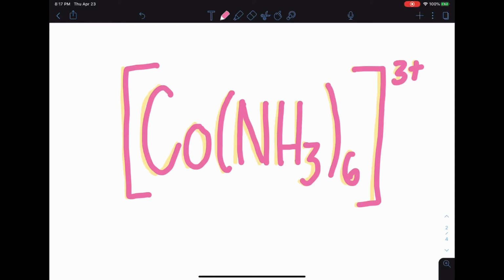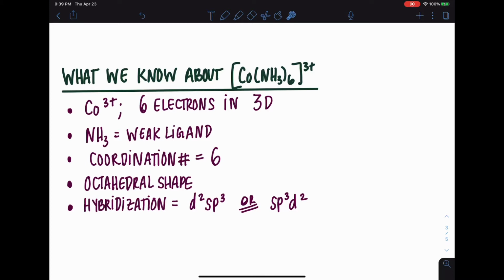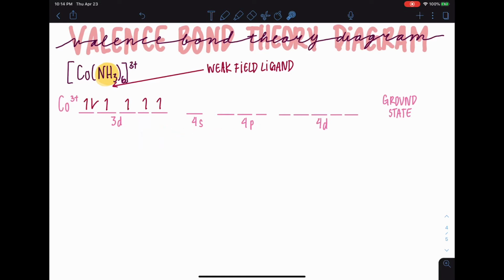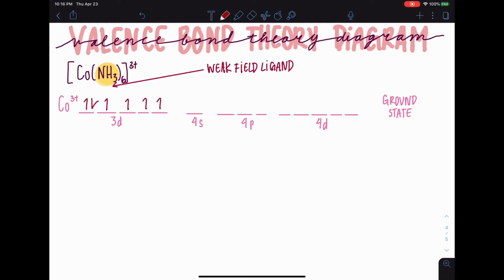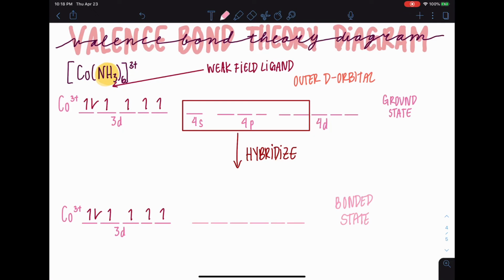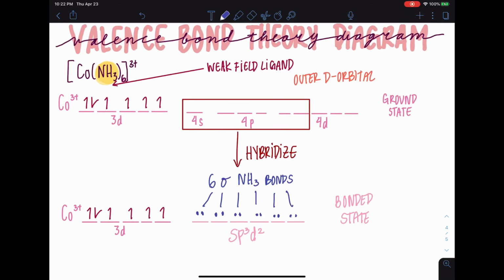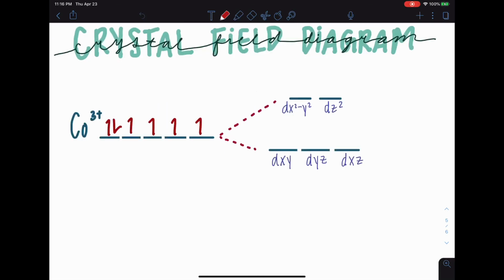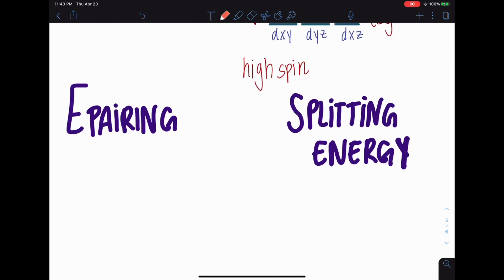VBT CFT Cobalt Complex Ion